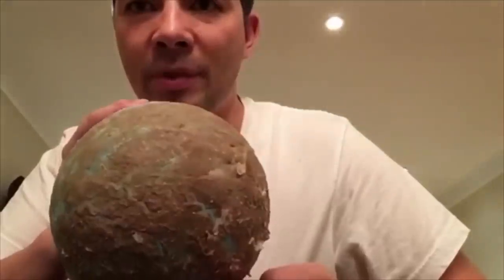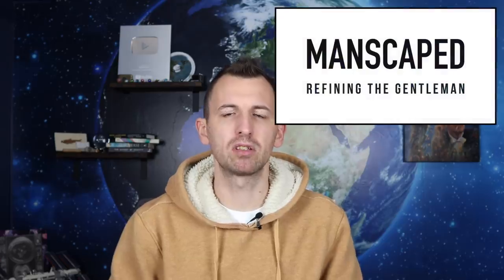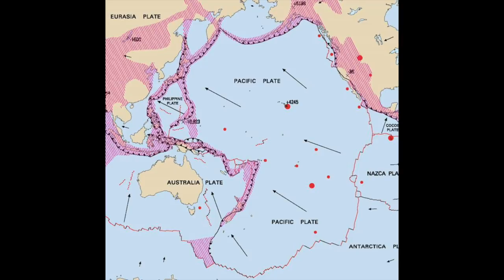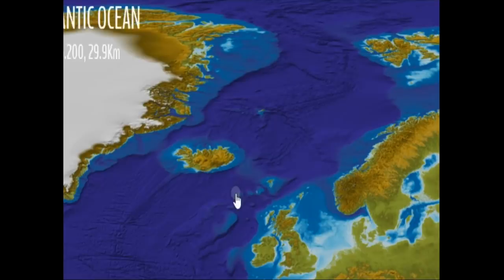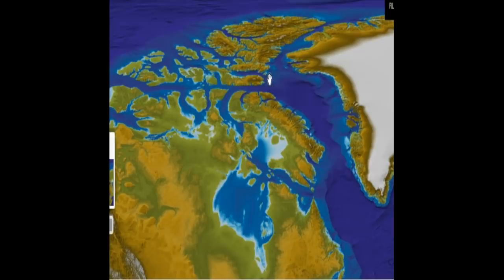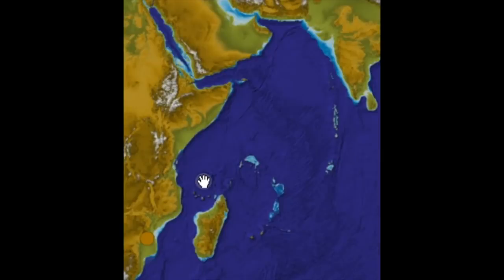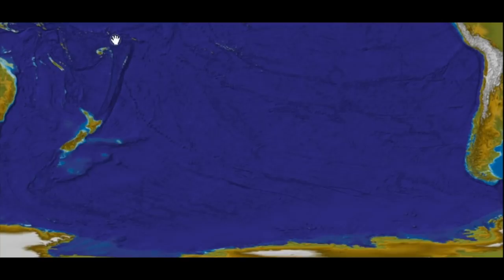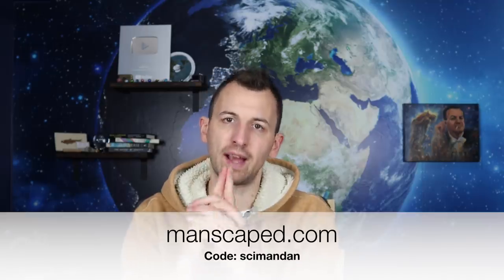This Guy Thinks that the Earth is Expanding!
Yes we are once again taking a look at the expanding Earth theory! This time Through the Aether apparently has some compelling evidence for it, even going as far to say that it is obvious! Let's dive in shall we!